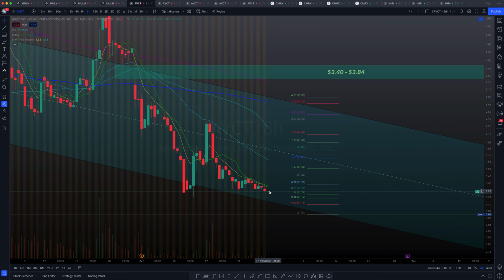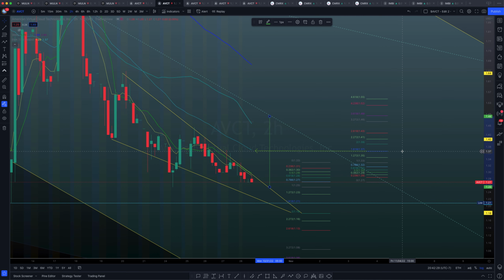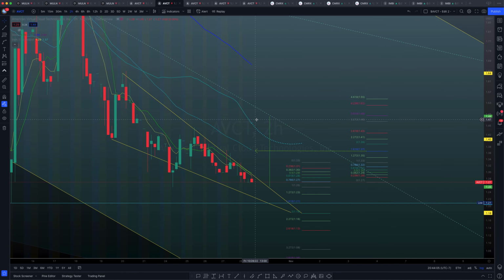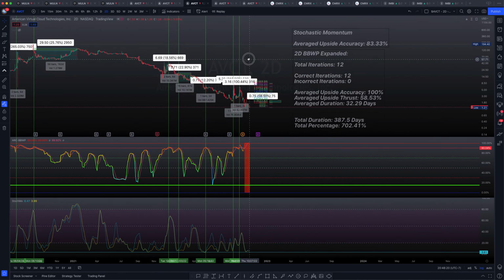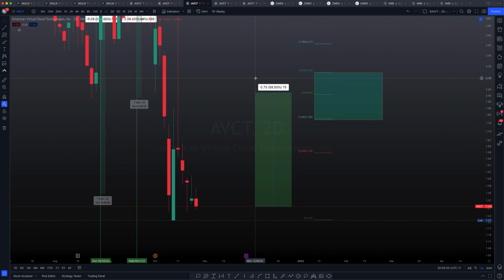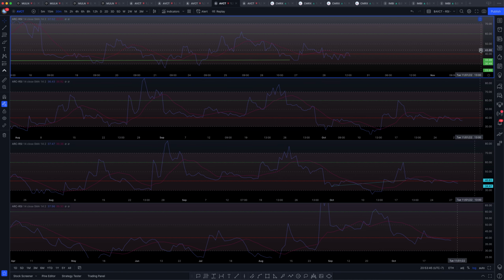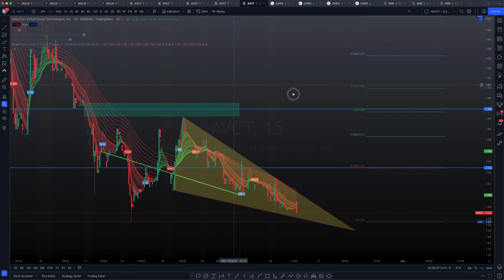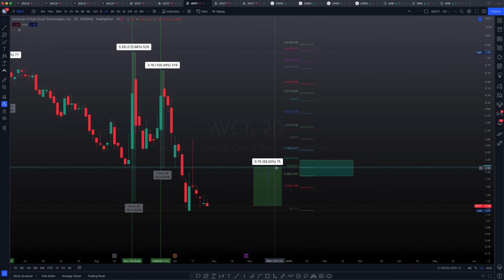$AVCT The Bull Prep. We maybe ready to run!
$AVCT You're looking good! I have a few targets to go over with you. Gain that edge for tomorrow's trading session! CMRX stock.

- ARCa.